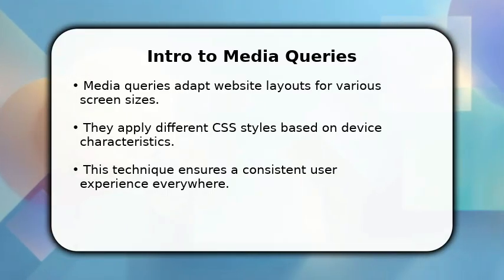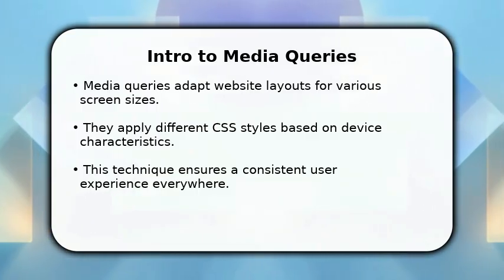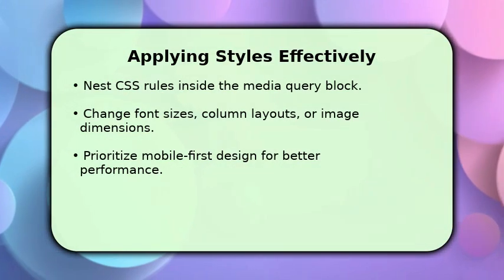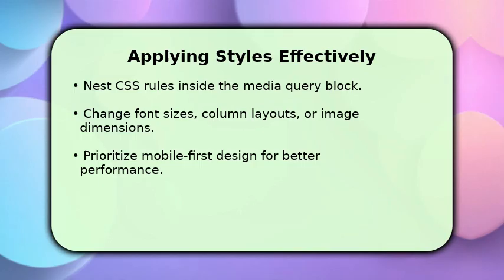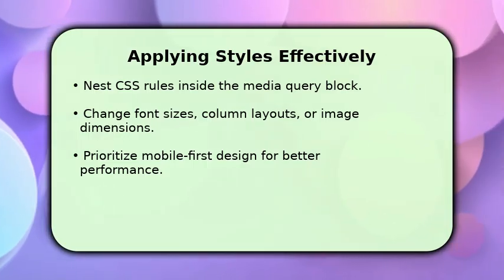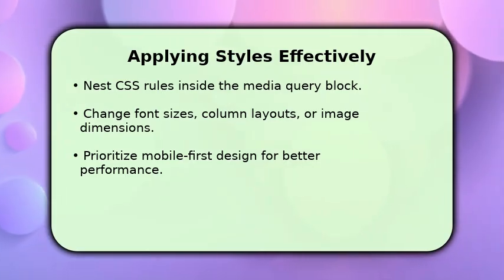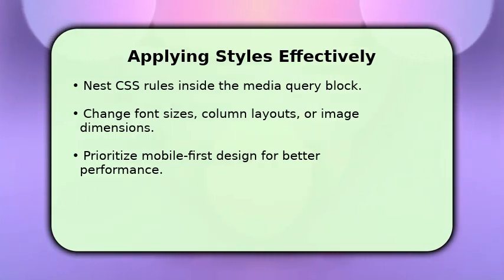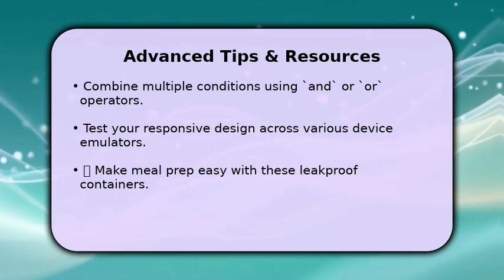How to Use Media Query in CSS (Easy Method)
We'll start with the basics of media query syntax and then move on to more advanced topics such as using media queries for different screen sizes, orientations, and devices. You'll learn how to use media queries to create a responsive design that adapts to different screen sizes and devices. By the end of this video, you'll have a solid understanding of how to use media queries in CSS and be able to apply them in your own projects.